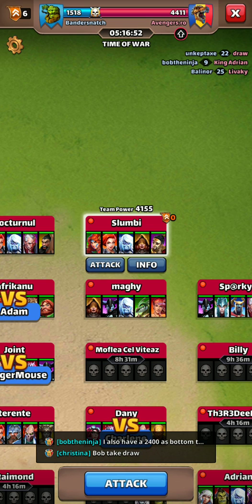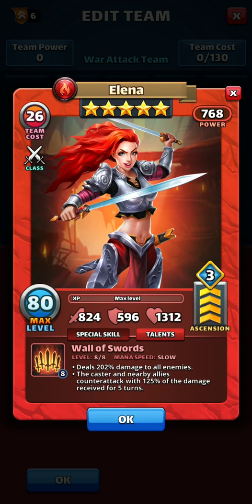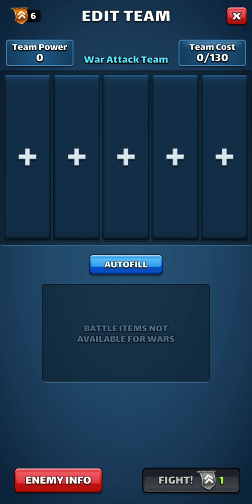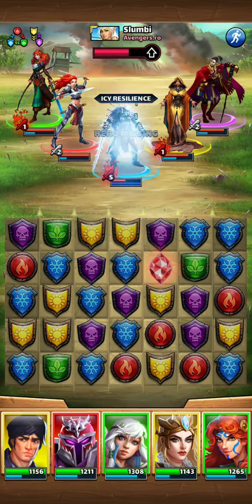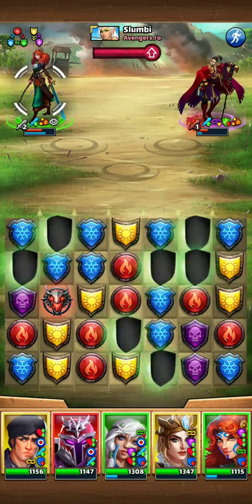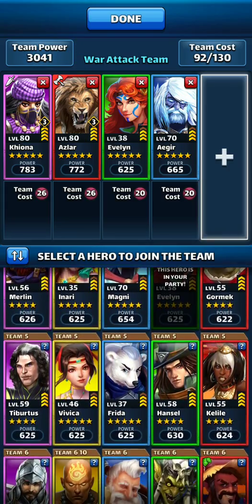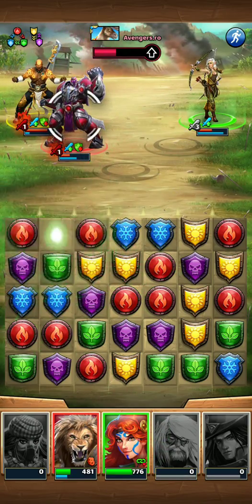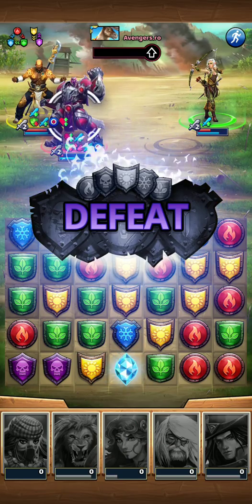Bandersnatch Easter war - attacks 1 & 2